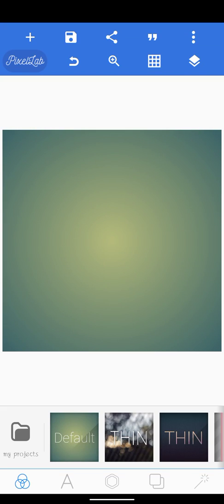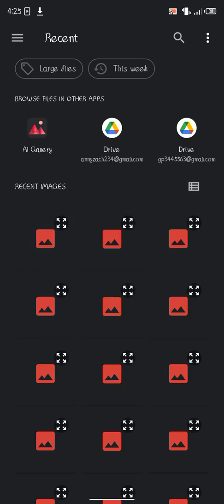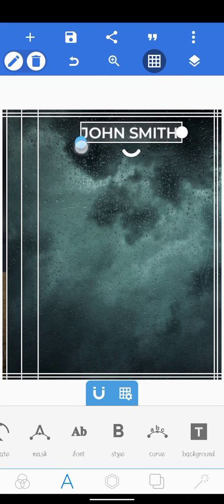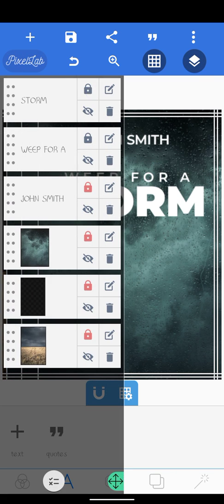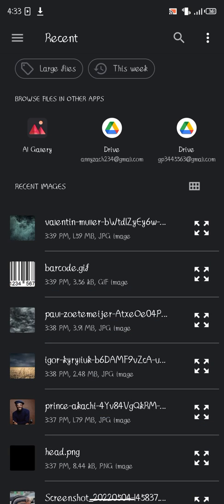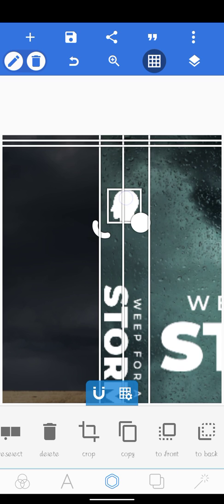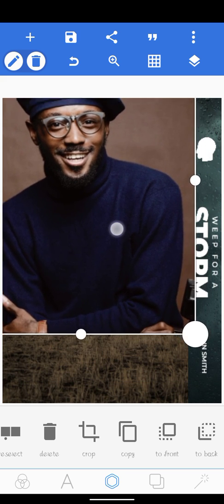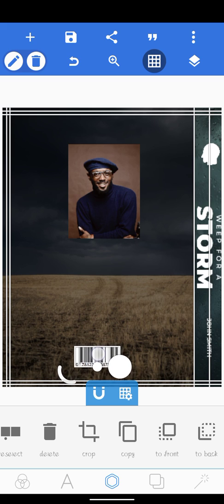How to design a book cover - Pixellab